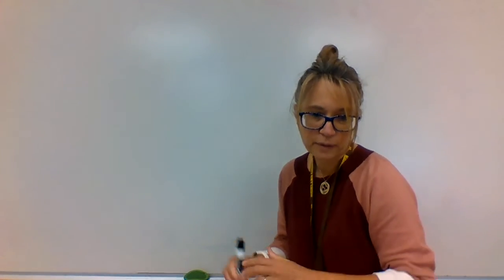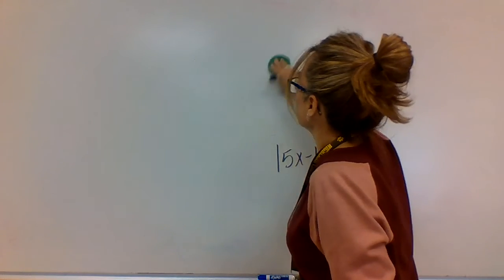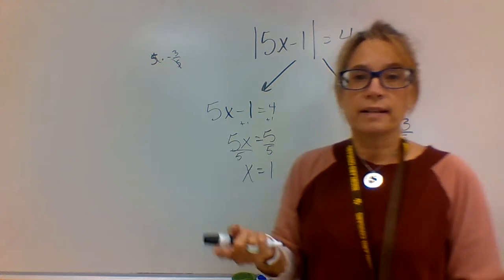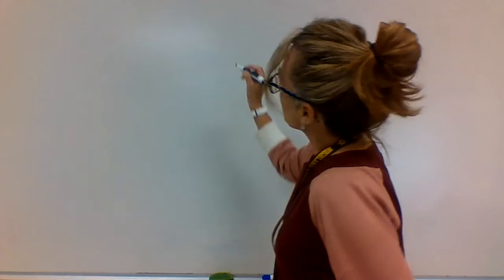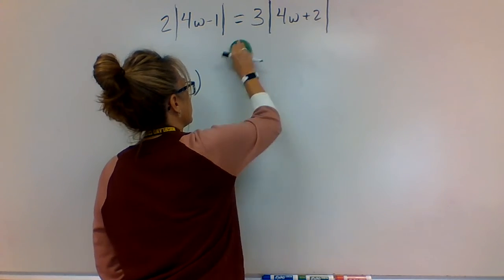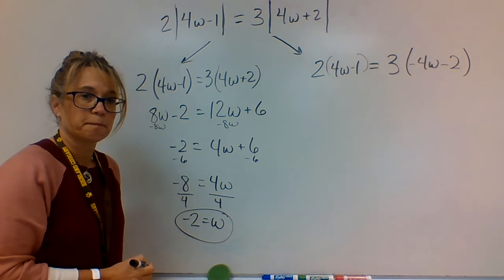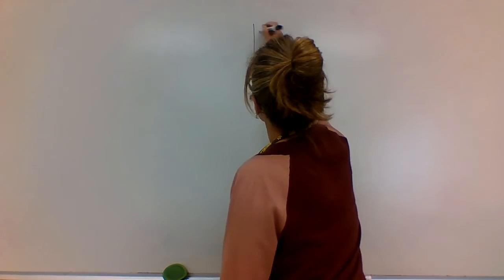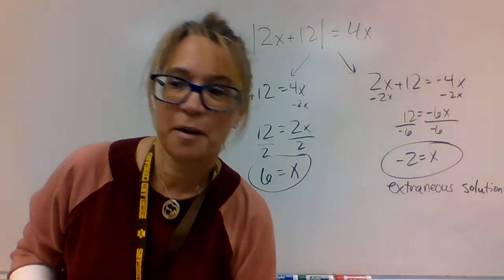Solving Absolute Value Equations on Both Sides/Extraneous Solutions